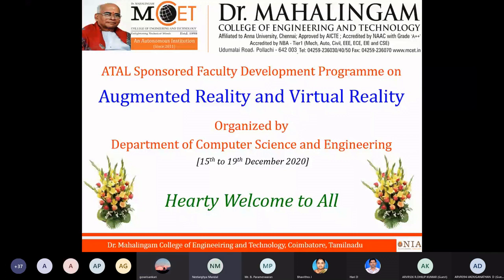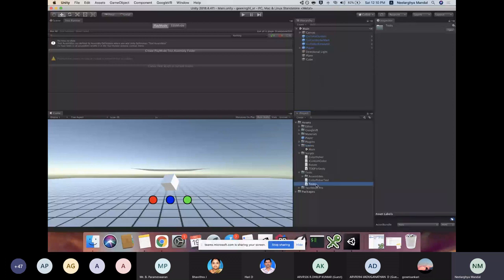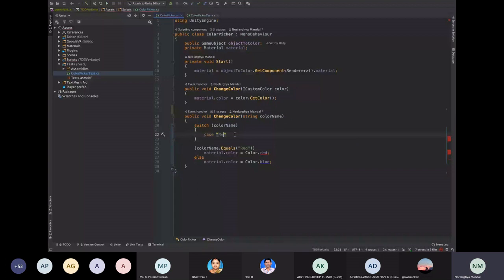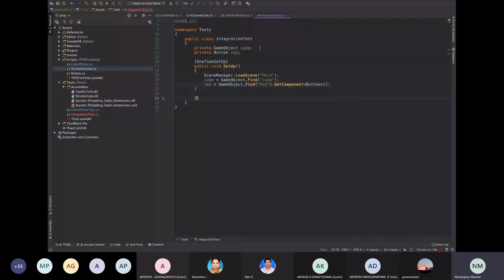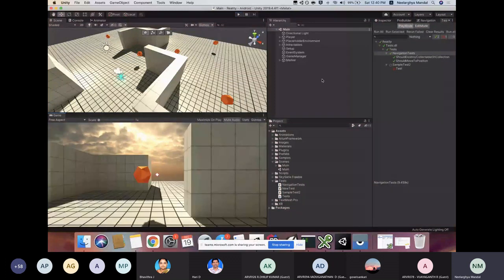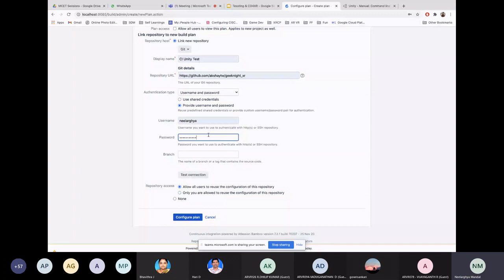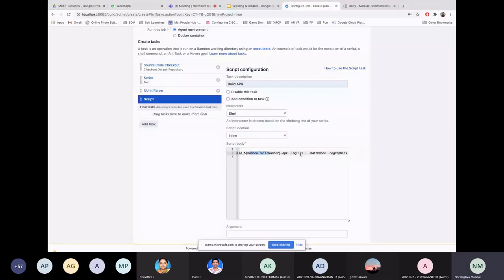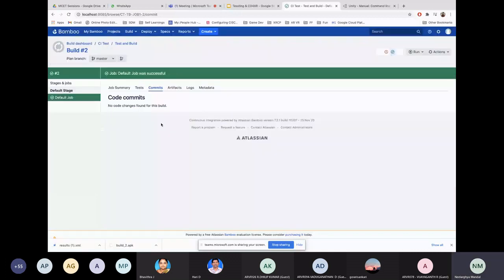Day 5 Session 2